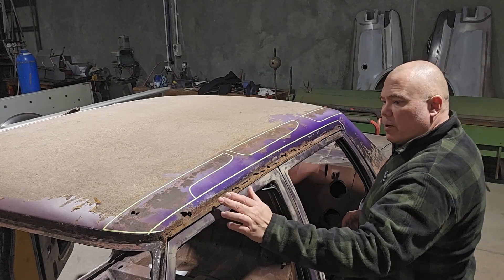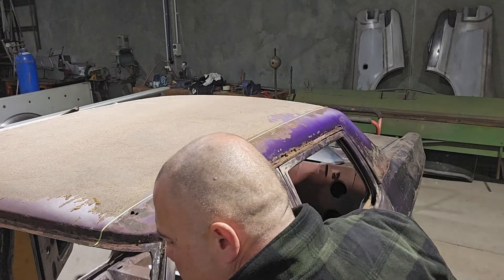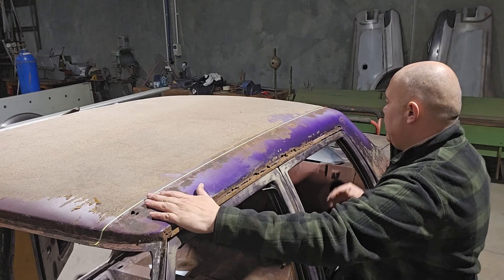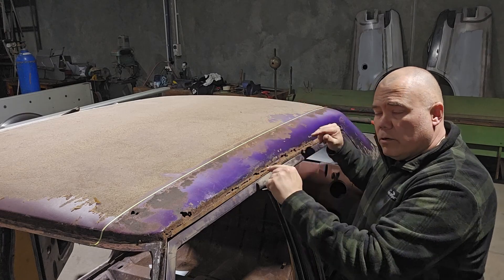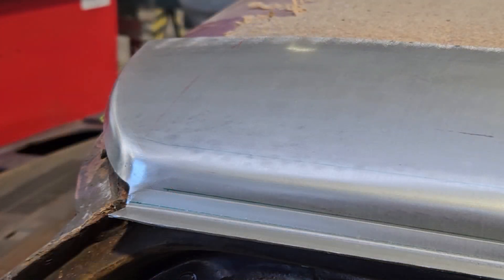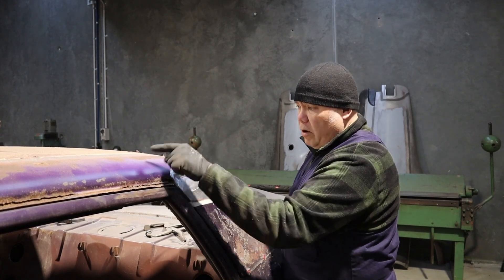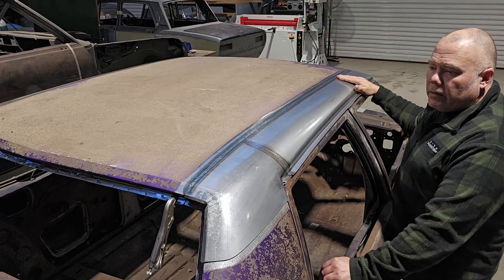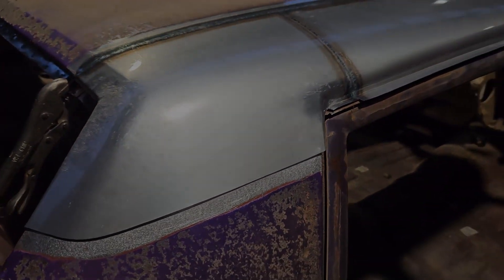This video is for those who wanted to see more of the process #12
Hq roof repair, full side patches made by Paul from Bodymods.